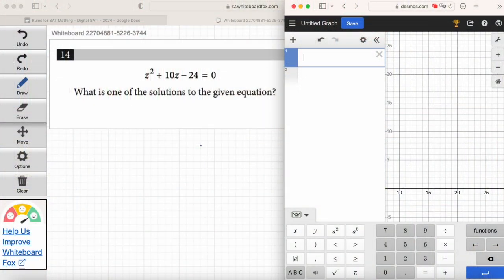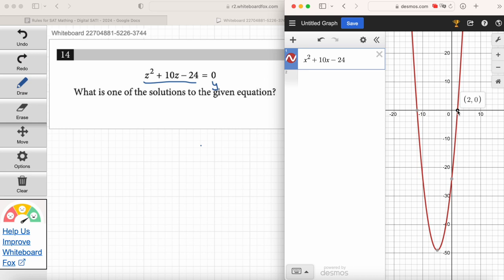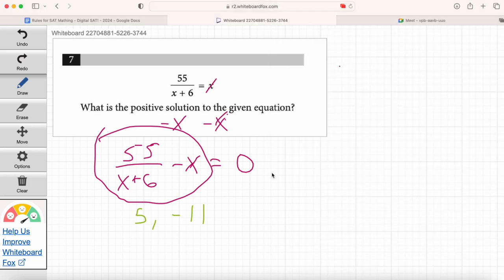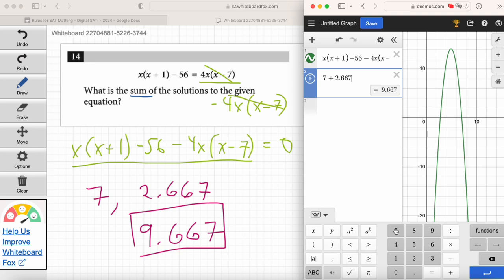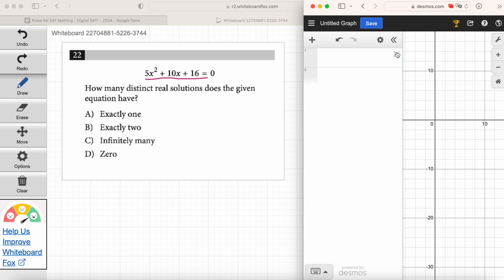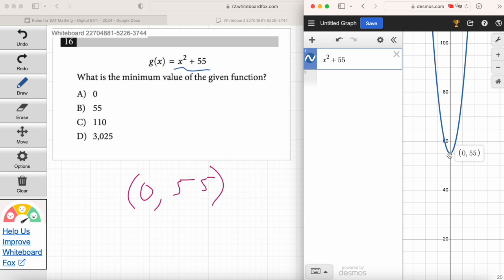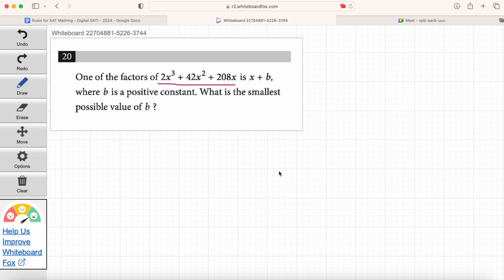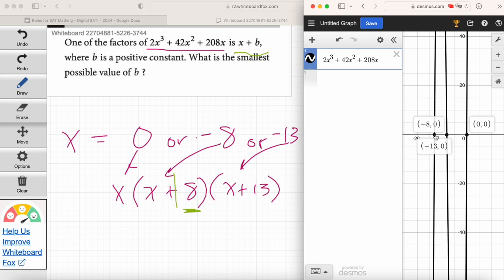Digital SAT Math Crash Course - Day 1 (Part 1) - Taking Advantage of the Desmos Calculator!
satcrashcourse.net

Click the link above to get access to the Full version of Digital SAT Crash Course!

In this series of videos, I'll teach you all the most powerful tips, tricks, and strategies for getting massive score increase on the Digital SAT Math section.

Starting with the most powerful strategy you can use: taking full advantage of the Desmos online calculator!

You can use Desmos to solve a wide variety of question, including isolating variables, solving systems of equations/inequalities, discriminant questions, and more!

If you like this video, you definitely want to get access to the full version of the course...

Just go to satcrashcourse.net to get access!